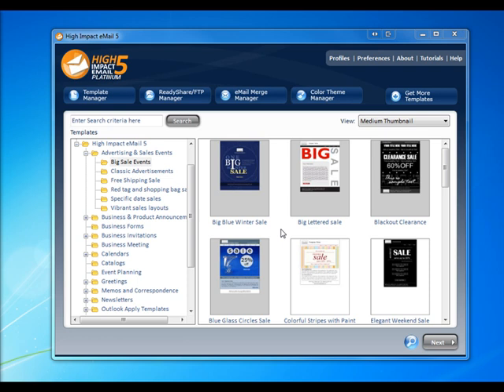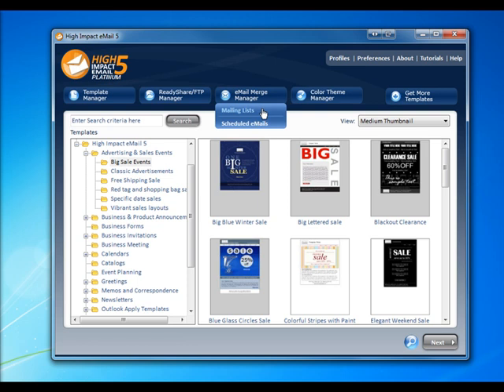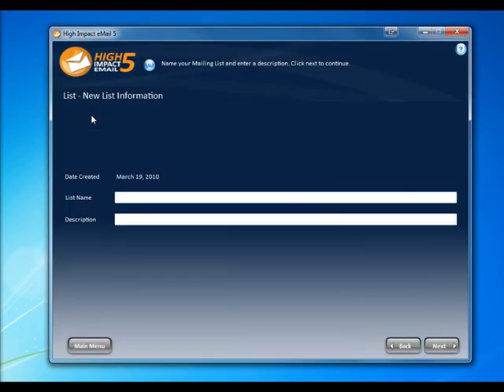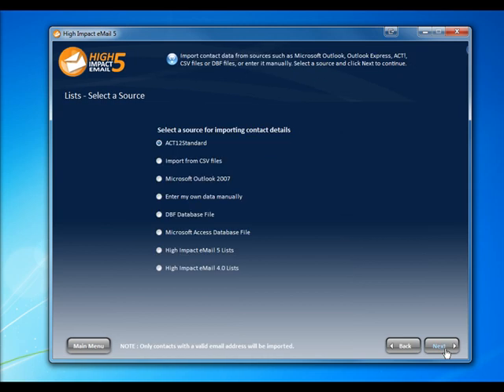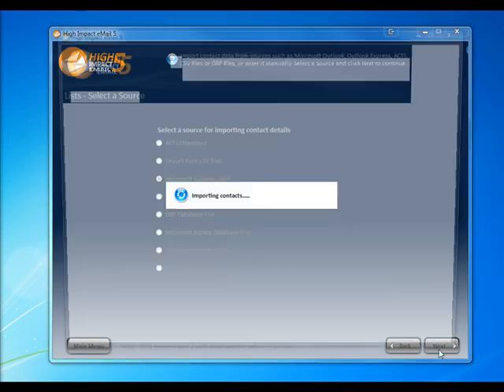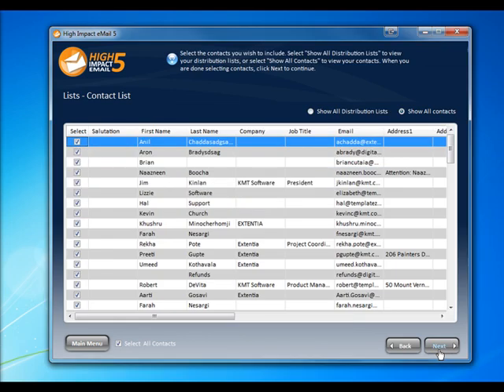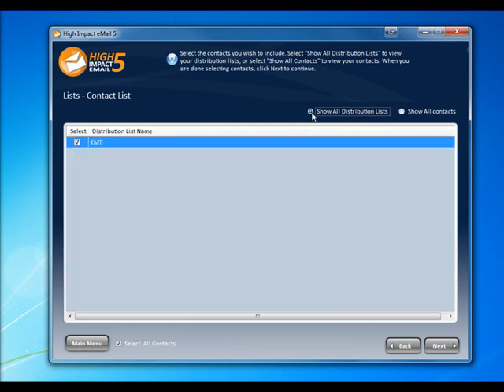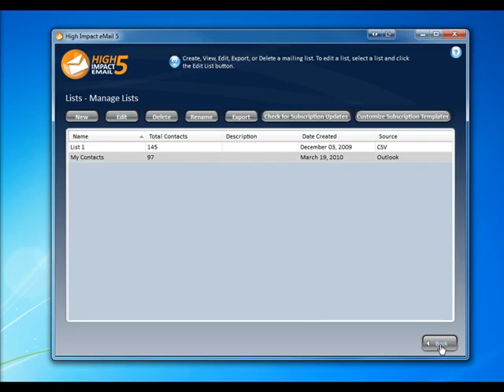HIE5 eMail Marketing Templates - Creating a Mailing List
- One of the top email marketing software HIE 5(High Impact Email 5) with 600+ email marketing templates demonstrates how to create a mailing list for marketing purpose.